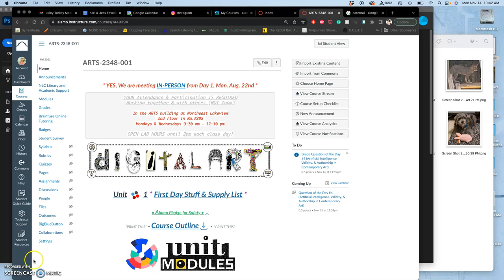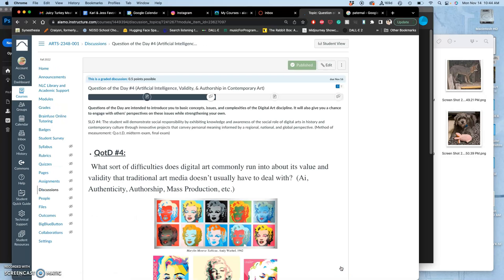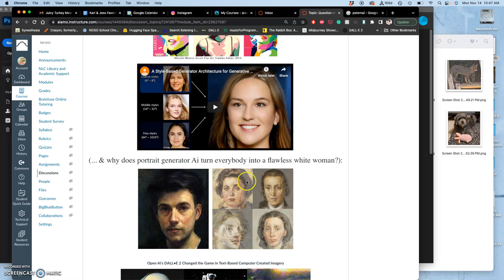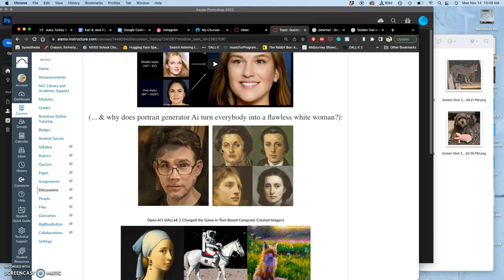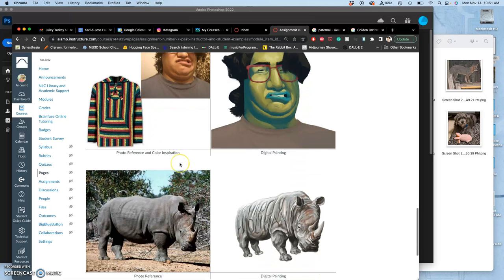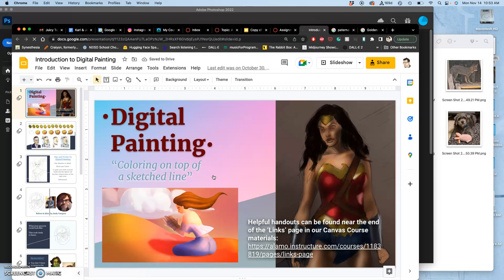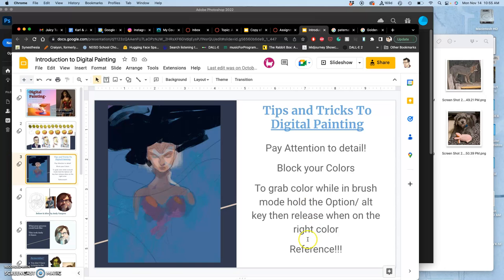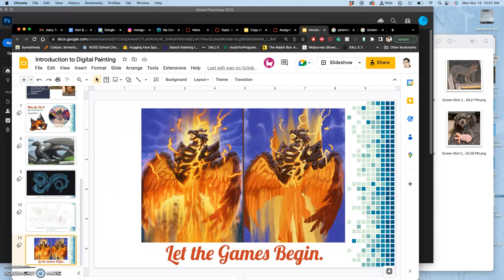1 Introduction to Digital Painting